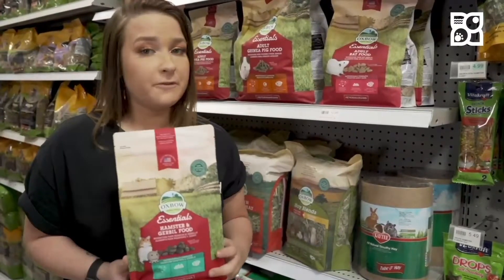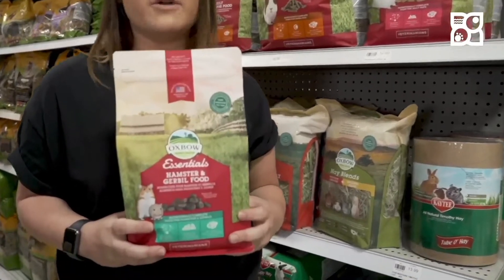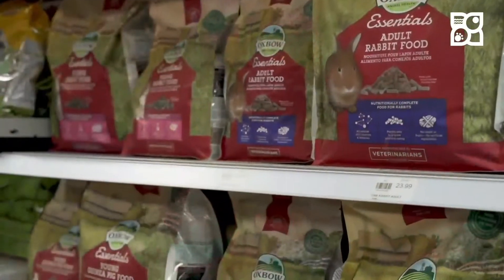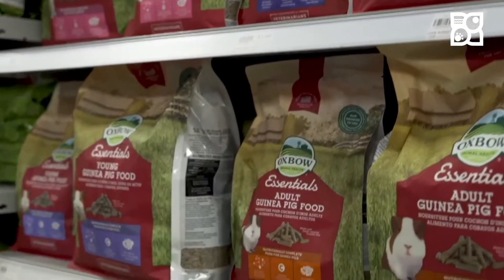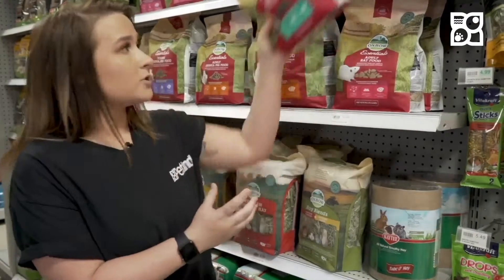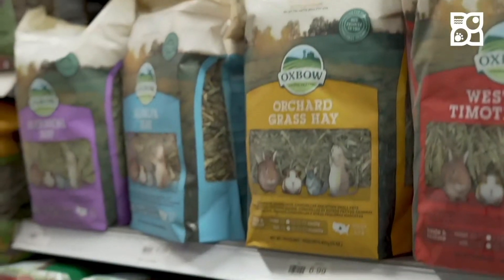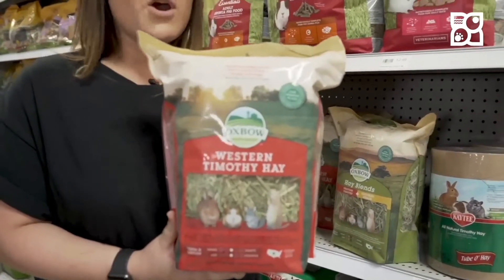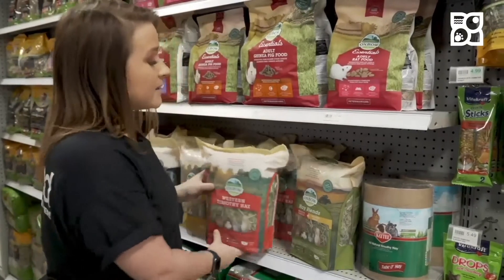Oxbow Product Review | Petland Kansas City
The diet of your furry friend should be the first thing to think of when taking him home. We recommend Oxbow products for first time pet owners.🐹🐰❤️❤️